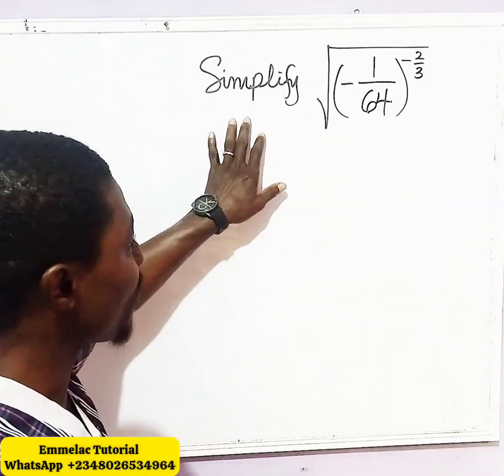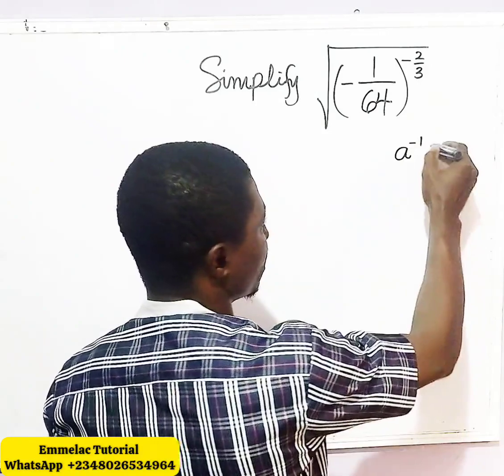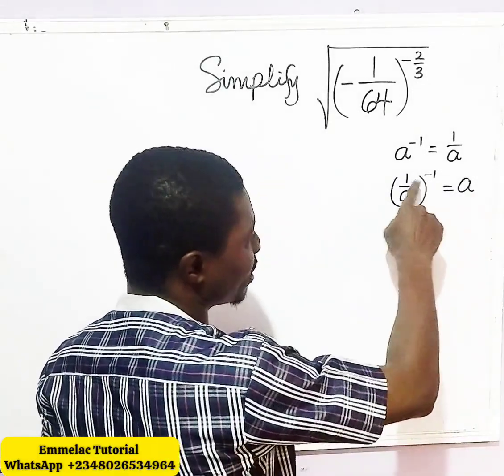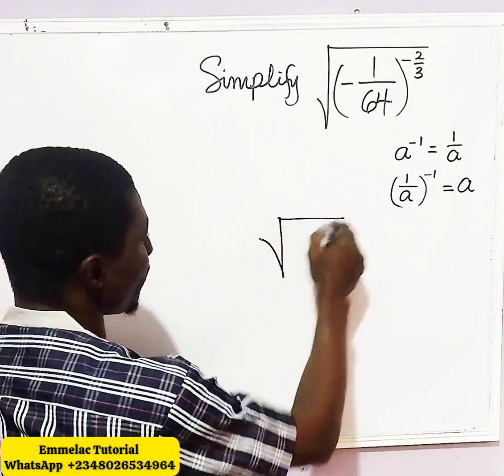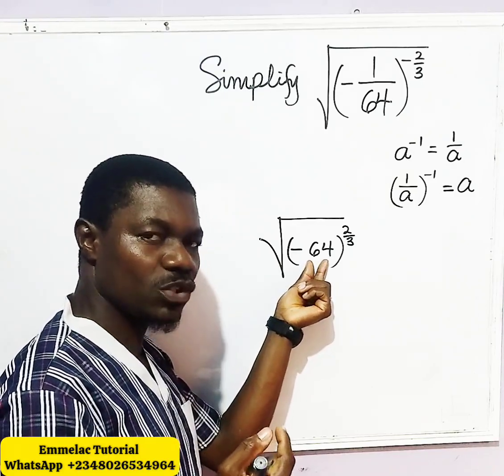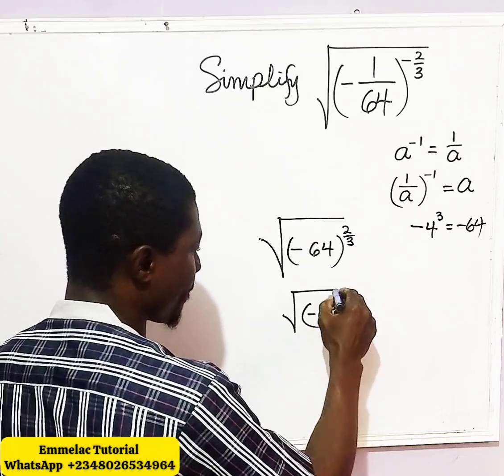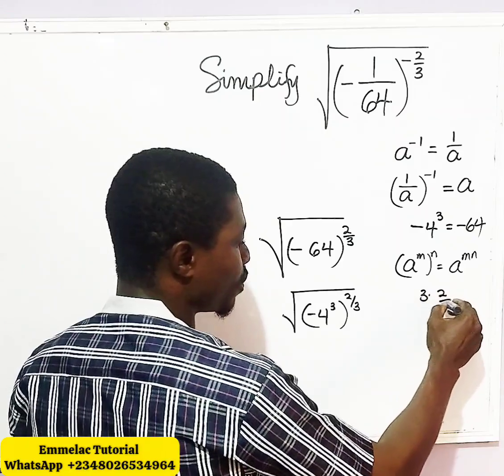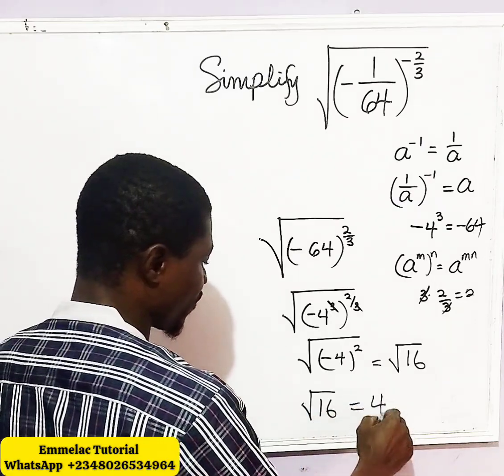This was the Most Tricky Entrance Exam Question for A Level